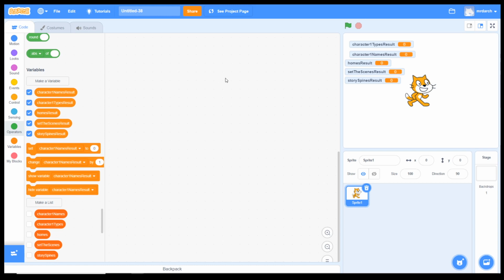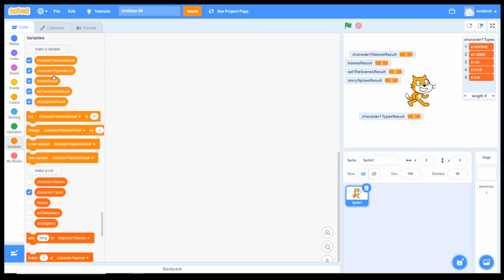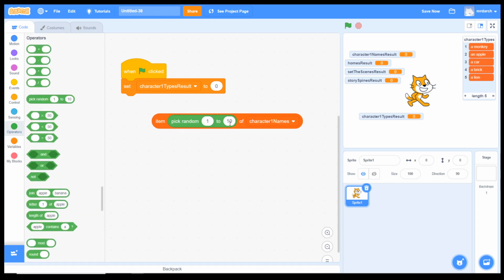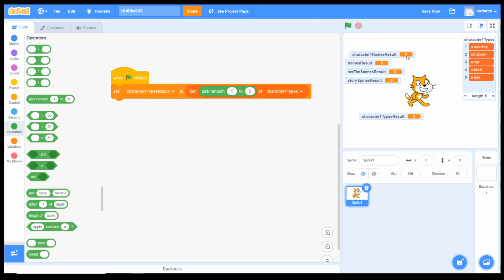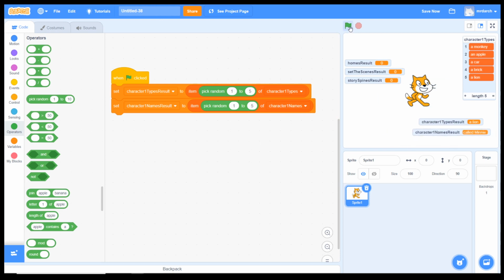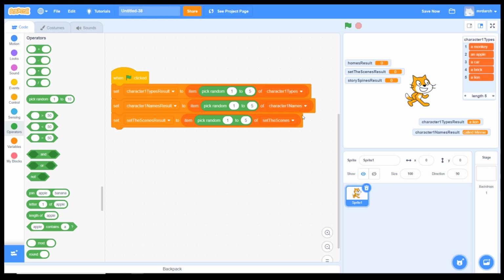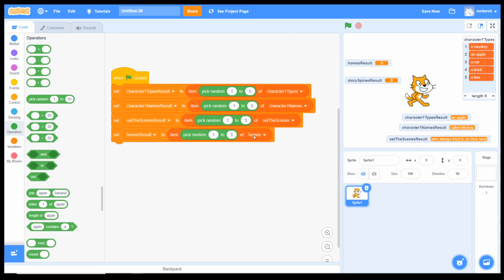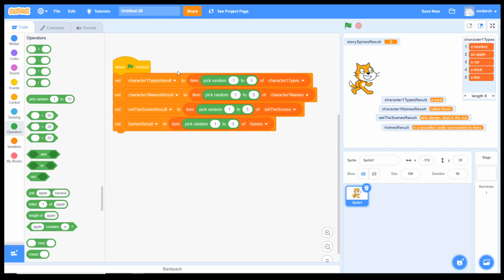Scratch Story Spine | Step 03